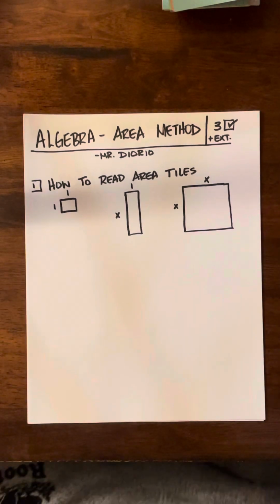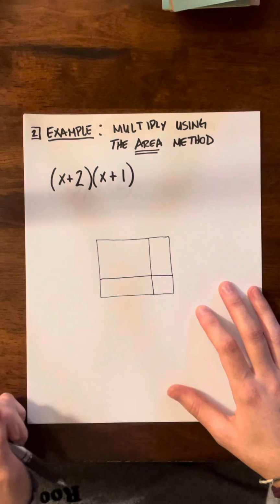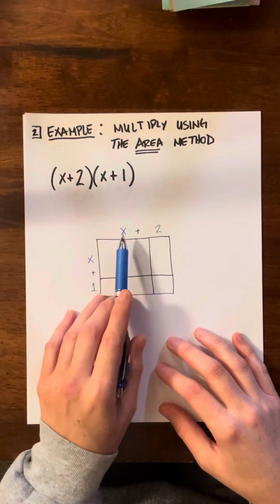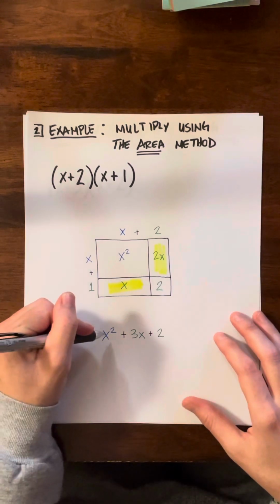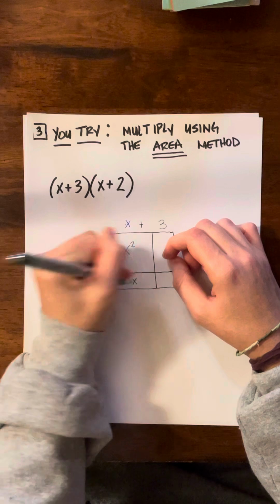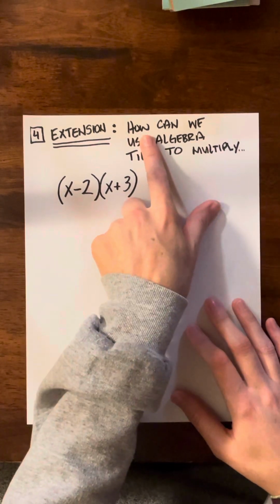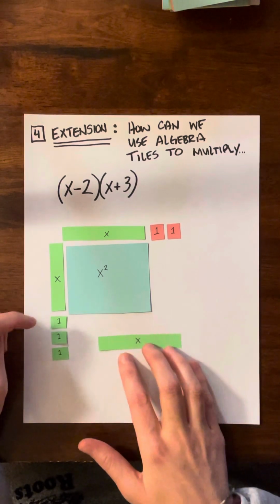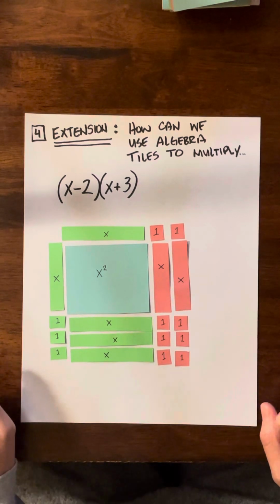November 23, 2024